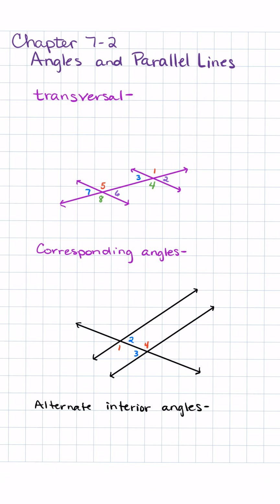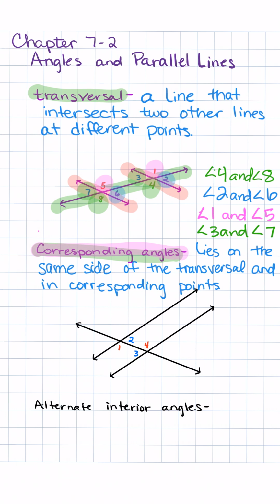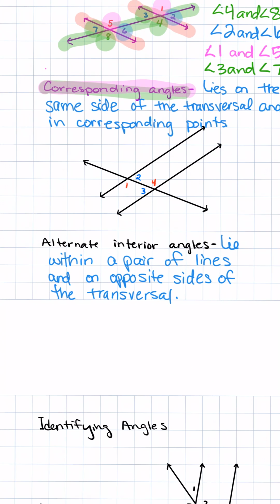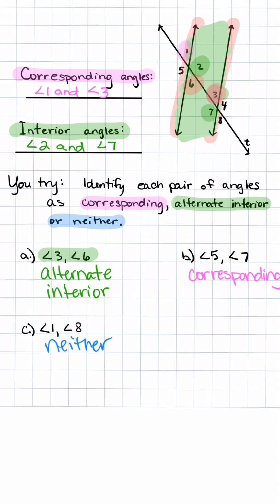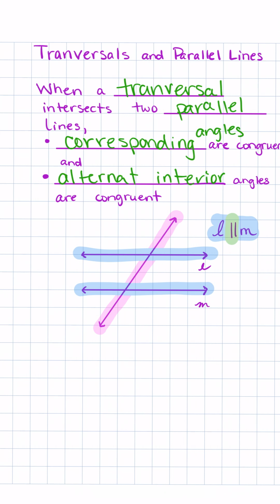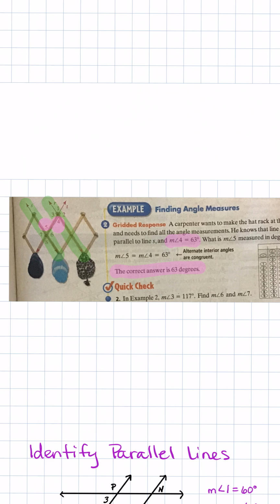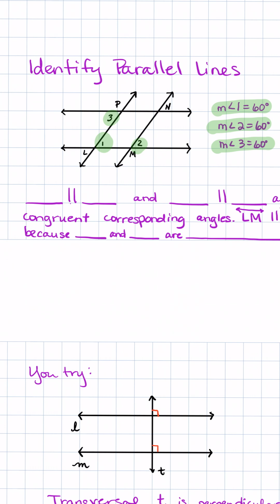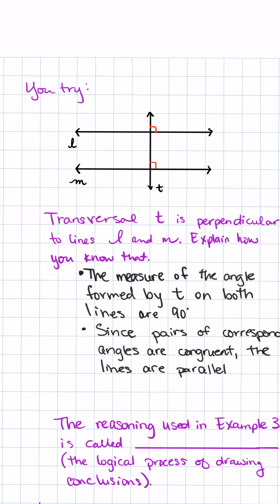Pre Alg C Ch 7-2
Ch 7-2 Angles and Parallel Lines